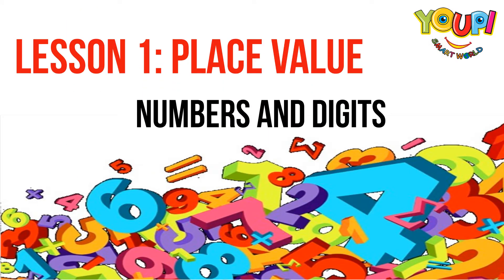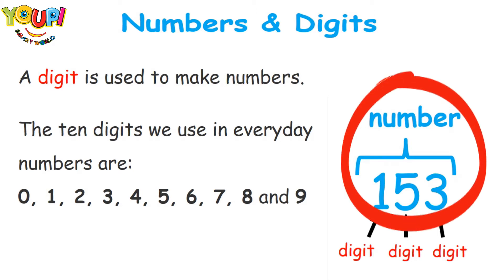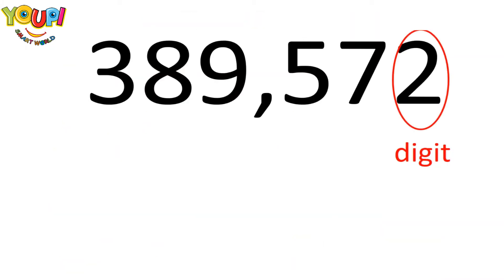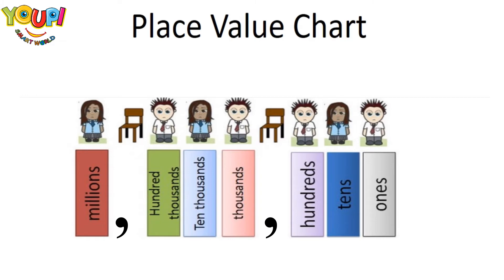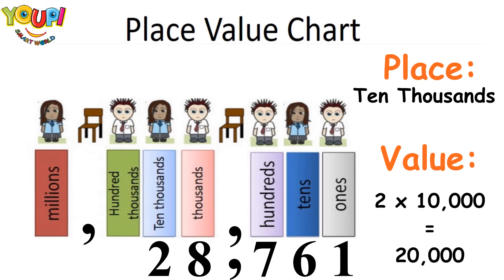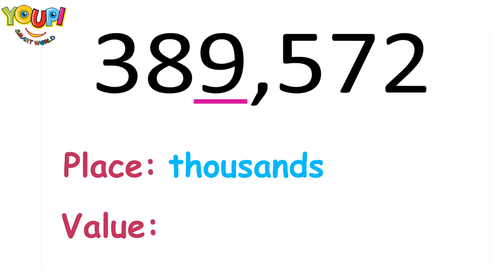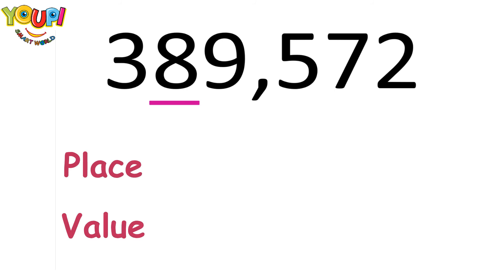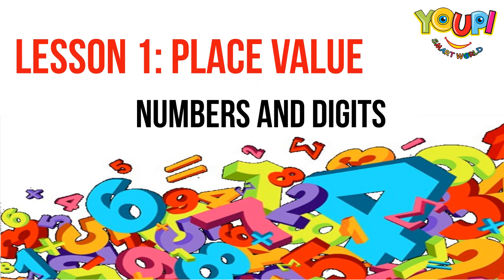Lesson 1, Place Value: Numbers and Digits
In this video, kids can learn what is a digit and what is a number. They also learn to identify the place and the value of a digit in a number using the place value chart.
Educational video for grades 3,4 and 5!